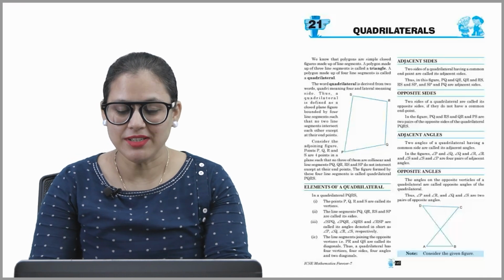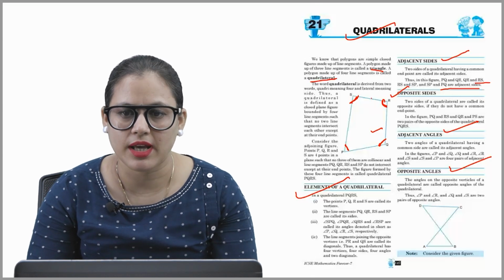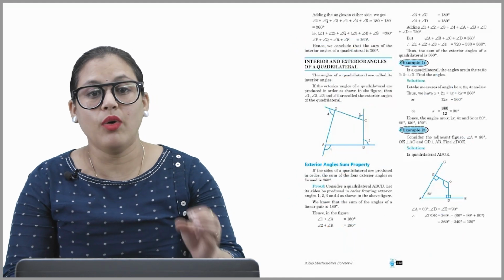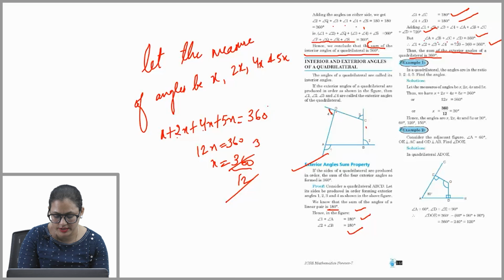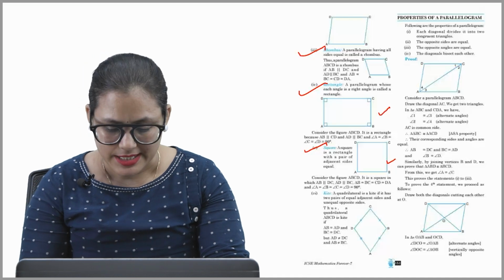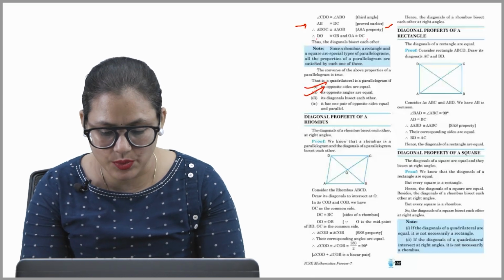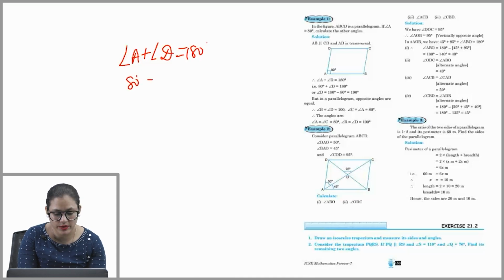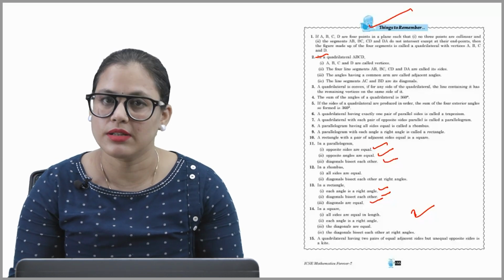Ch 21 | Jay Cee | Forever Mathmatices | Class 7 | Quadrilaterals | For children